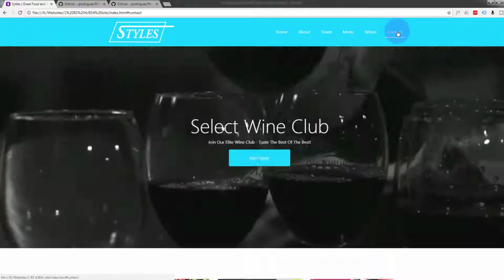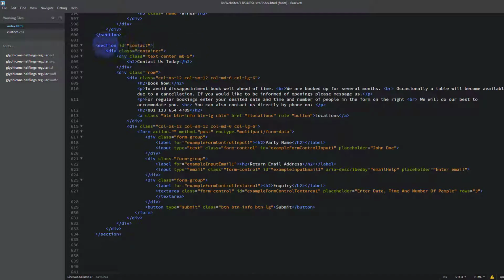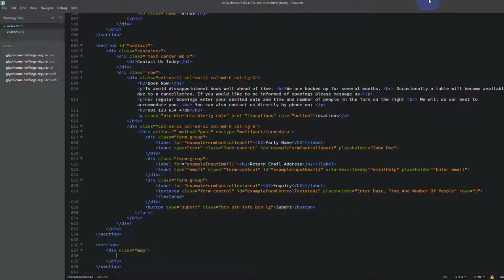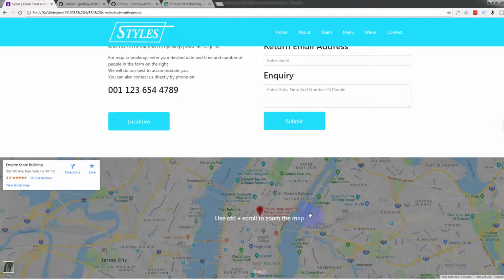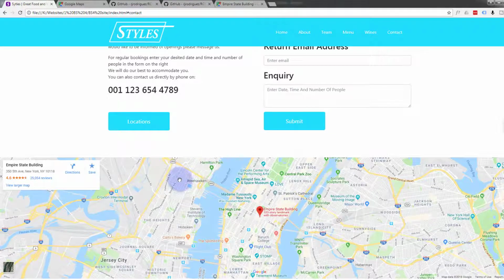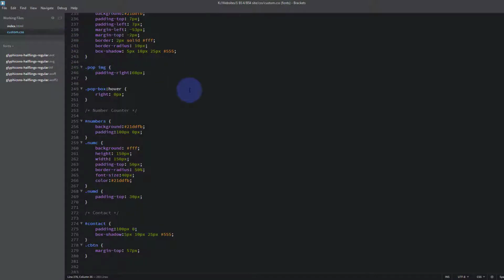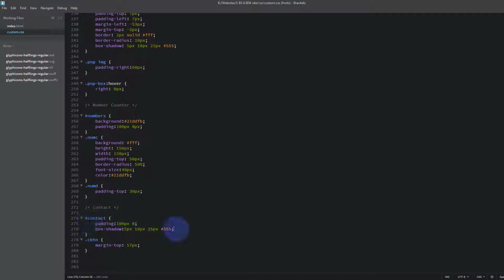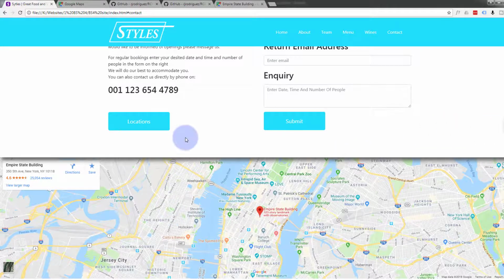Bootstrap 4 - Full Width Google Map Embed with Bootstrap 4 and Brackets Text Editor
Bootstrap 4 - Full Width Google Map Embed with Bootstrap 4 and Brackets text Editor . In this series of videos we are going to put together a bootstrap 4 website using the brackets text editor. Bootstrap 4 is an awesome platform, it's really fast loading and lightweight, if you are not creating a blog or e-commerce store I would recommend it over WordPress every time. Brackets text editor is a fantastic free code editor that can be used for editing just about any type of code. Brackets is really easy to use and has many free extensions that make coding a bootstrap site really quick and easy. Follow along with this series of videos and learn how to build your own bootstrap 4 website with brackets.